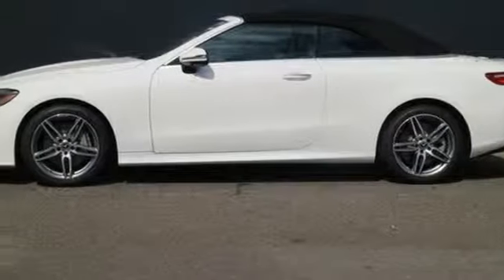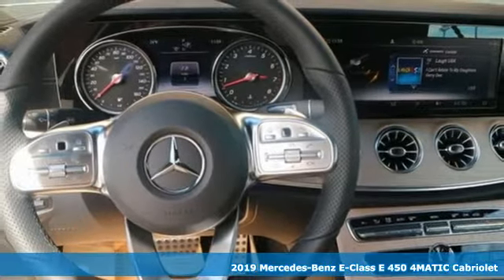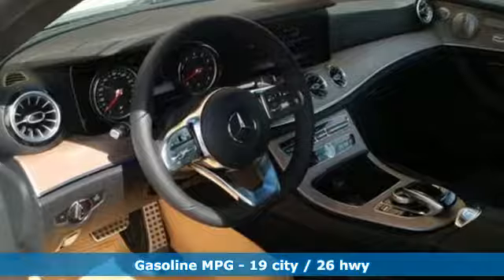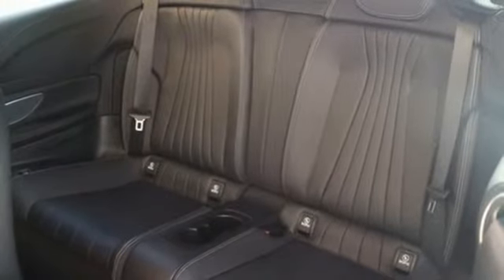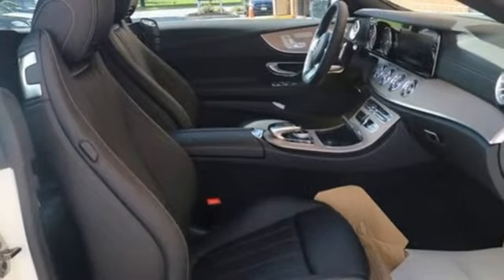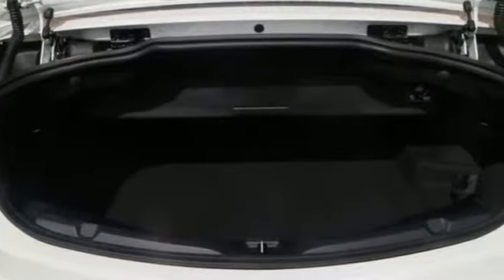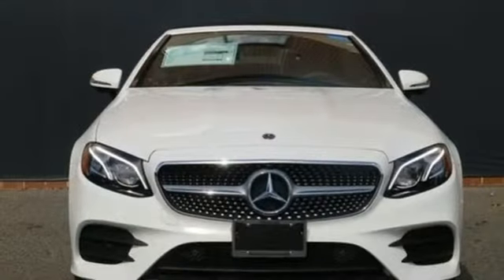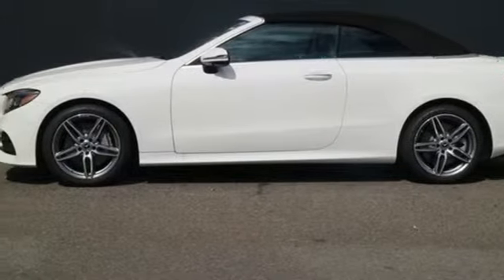New 2019 Mercedes-Benz E-Class Annapolis MD Baltimore, MD QK075824 - SOLD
Year: 2019
Make: Mercedes-Benz
Model: E-Class
Trim: E 450
Engine: 3.0L V6 BiTurbo
Transmission: 9-Speed Automatic
Color: White
Interior: Black
Stock #: QK075824
VIN: WDD1K6JB2KF075824

Address:
324 Sixth St